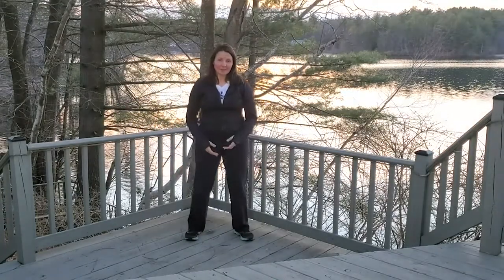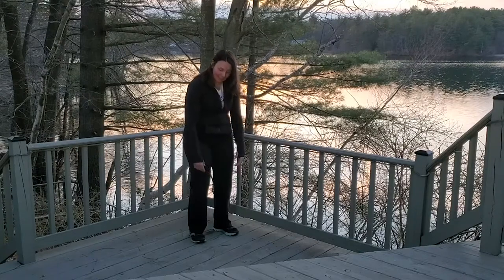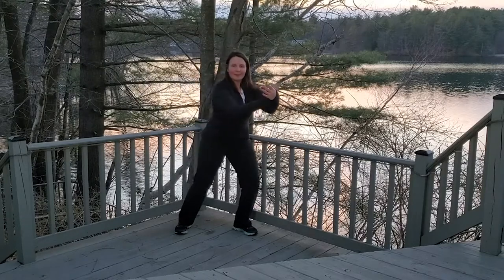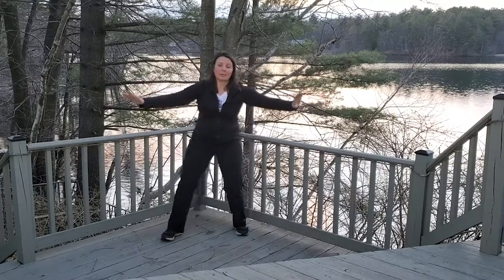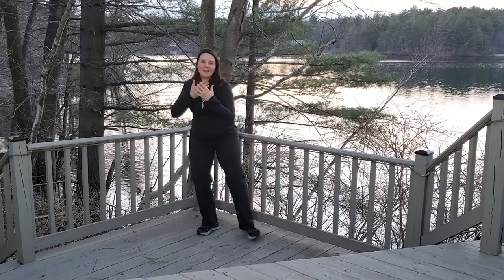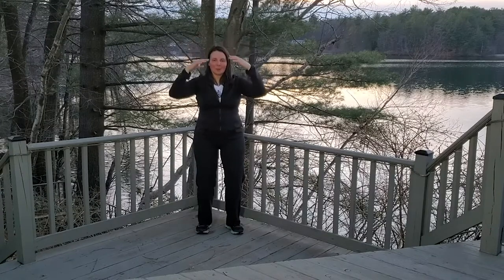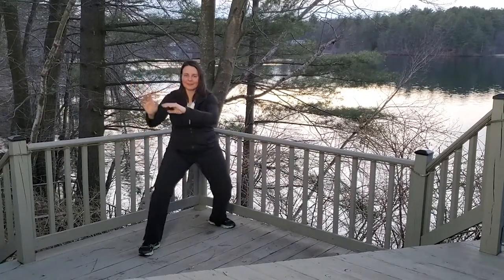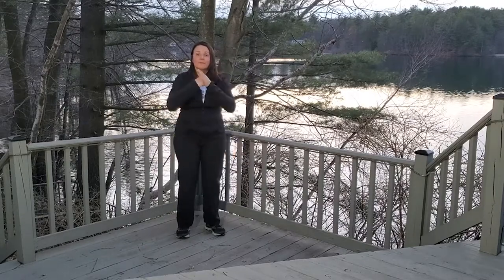Tai Chi with Me March 30, 2020